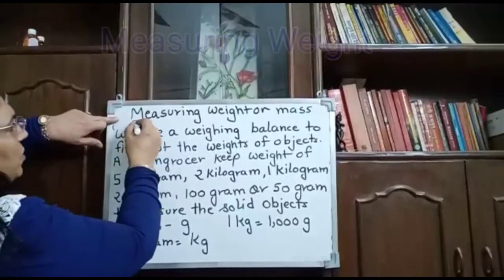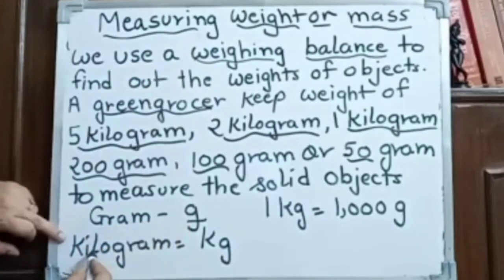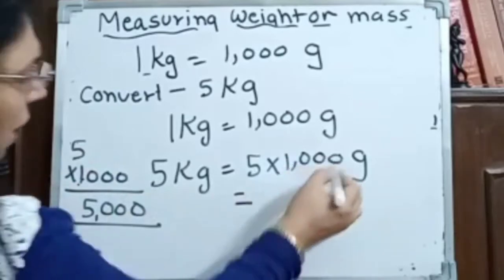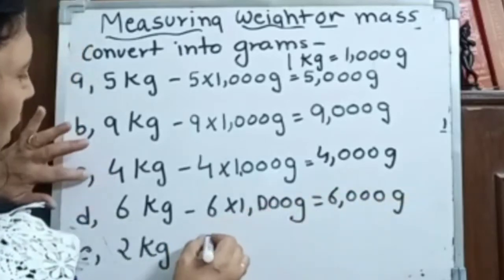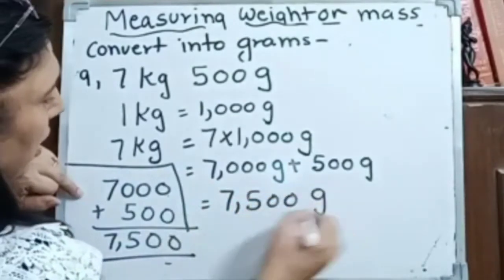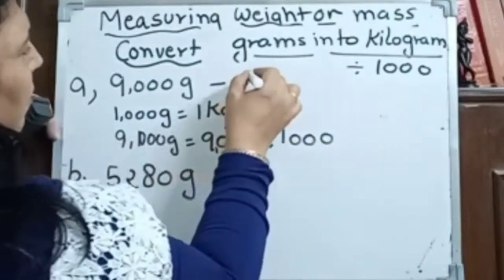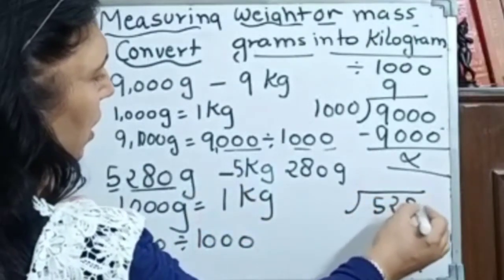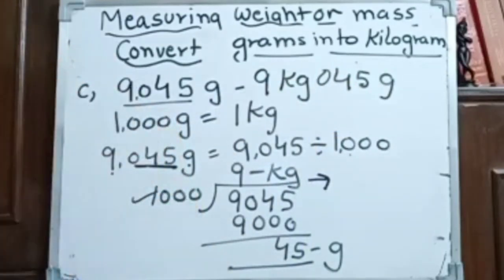Measurement -- Class 3rd -- Part 3